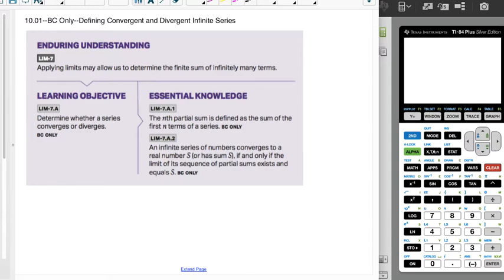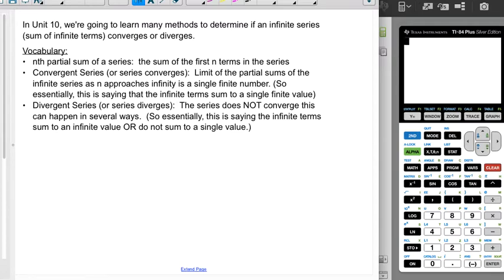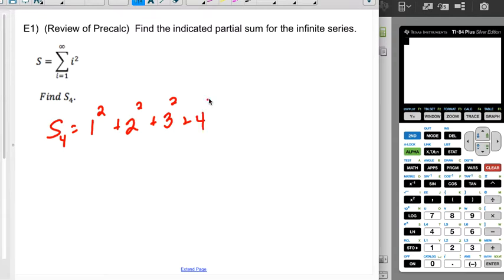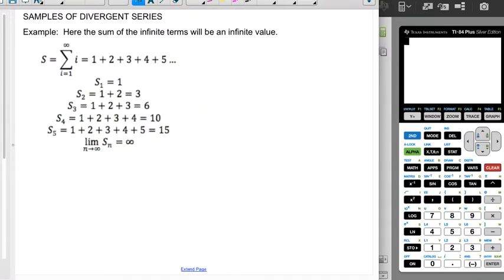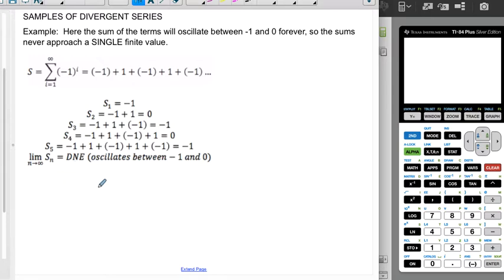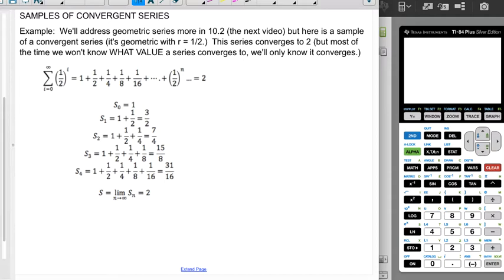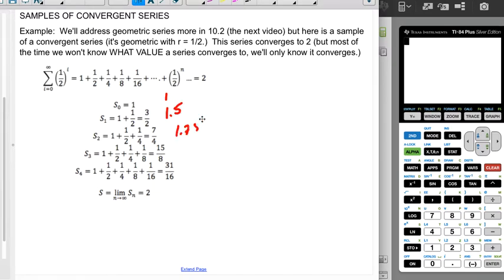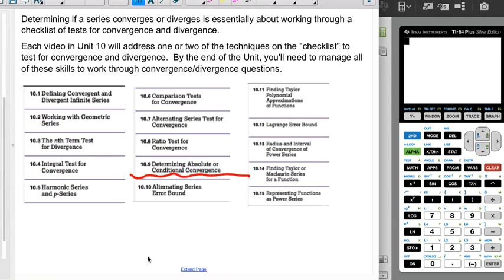10.01 (BC Only) Defining Convergence and Divergence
10.01 (BC Only) Defining Convergence and Divergence